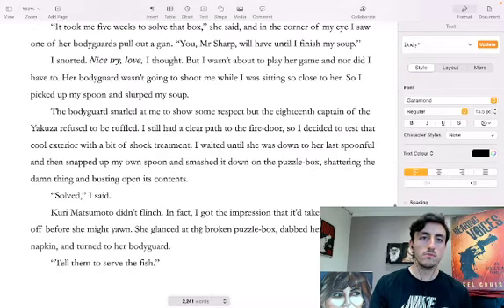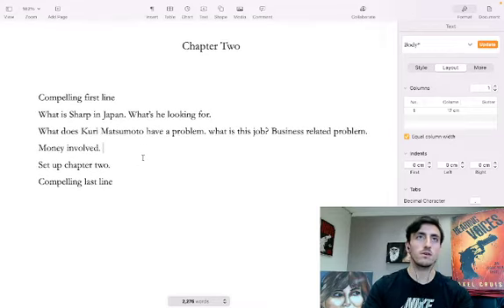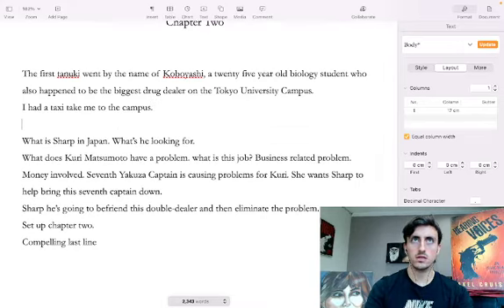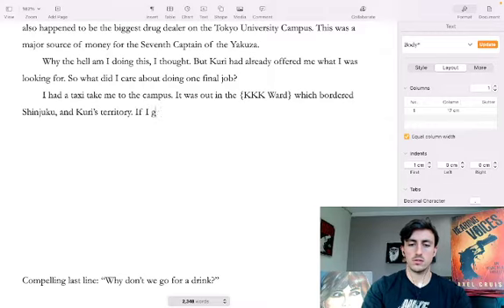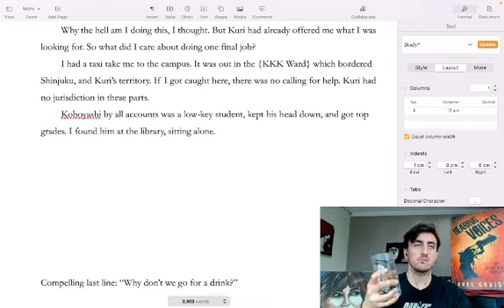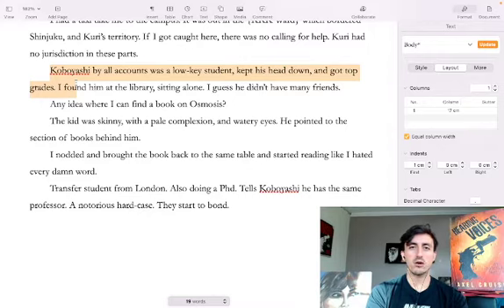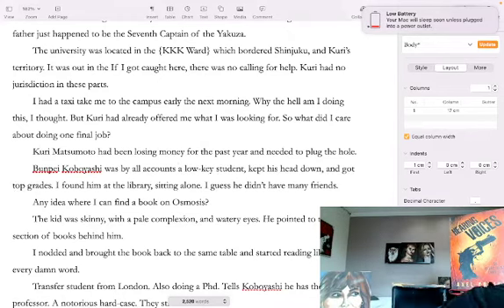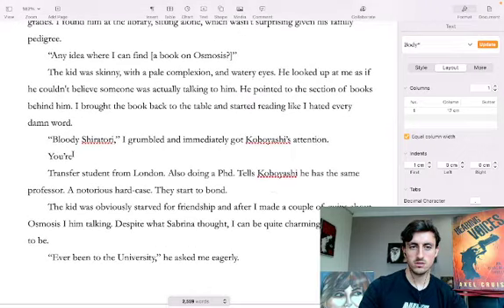I write a novel(LIVE):DAY 9 Watch me write a novel in real-time. Lots of writing advice for authors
Follow me as I write my newest novel LIVE, from scratch, page by page, from first draft to final edit.

Hi, I'm Raphael but you might know me better by my pen-name, Axel Cruise, author of the critically acclaimed novel Hearing Voices.

I've decided to create this channel to teach myself and remind others how to write a great story. I'm going to show you my entire writing process (yes, even the first draft!) and answer all your questions along the way. Together we will all learn how improve our storytelling abilities.

Today I continue writing and as always I'll explain how to write a compelling plot and how to keep developing the story, how to hook the audience, how to hold a reader's attention, and how to introduce a protagonist and the inciting incident. In particular we learn how to use writing research to write great scenes and dialogue.

Lots of writing advice to get stuck into!

So please do join me on this journey and follow along as I... Write Before Your Eyes.

00:00 - Recap
07:00 - Sketching out the plan for chapter 2
13:50 - Writing begins!

My First Novel, Hearing Voices